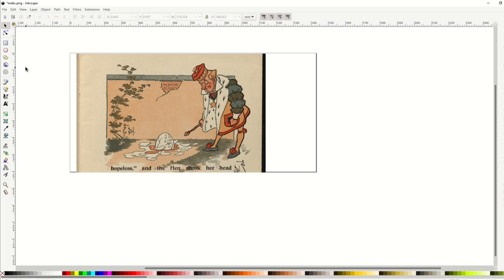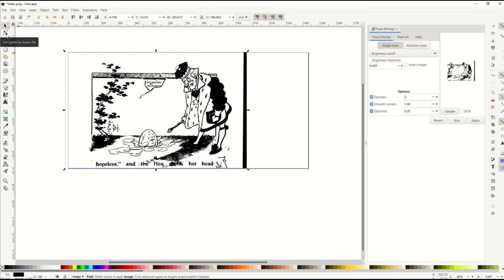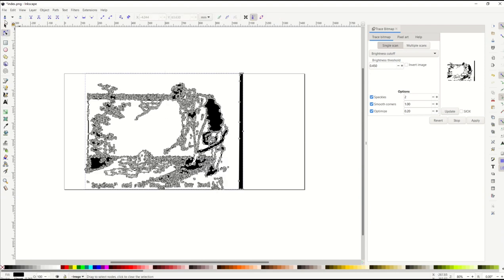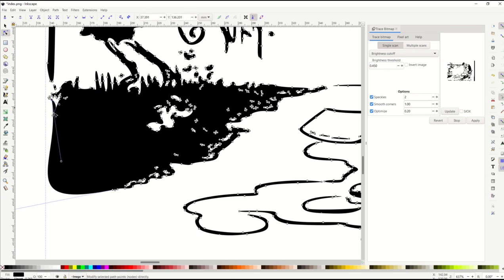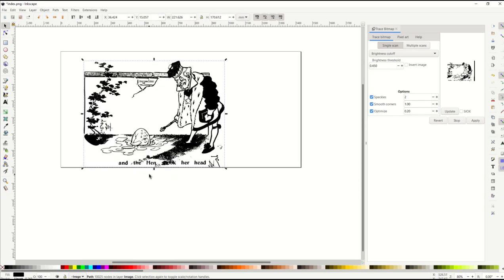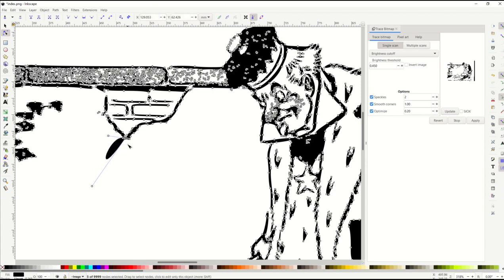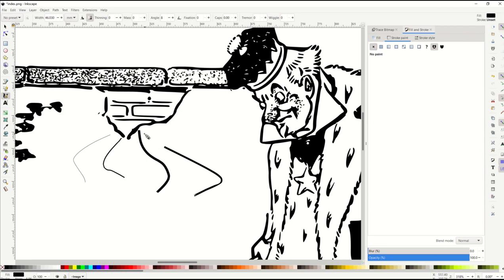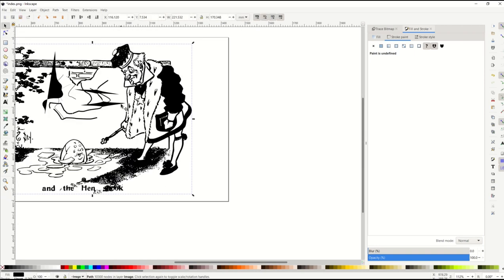5 Ways To Clean Up Digital Files in Inkscape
If you are selling digital files, you need to sell CLEAN digital files. This means vectors and PNGs should be free of imperfections that can occur when you digitally scan a vintage illustration or photograph. In this video, I cover 5 easy ways to clean up digital files in Inkscape.

Timestamps:
00:00 The Problem
00:40 New To Inkscape?
01:10 Method #1
02:14 Method #2
02:48 Method #3
04:52 Method #4
05:37 Method #5